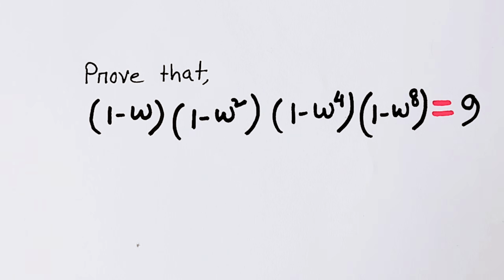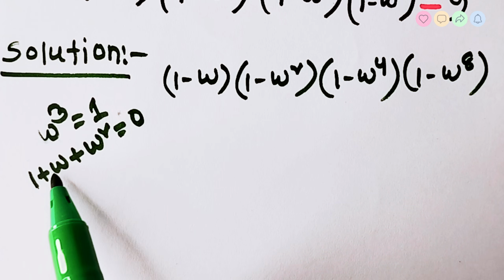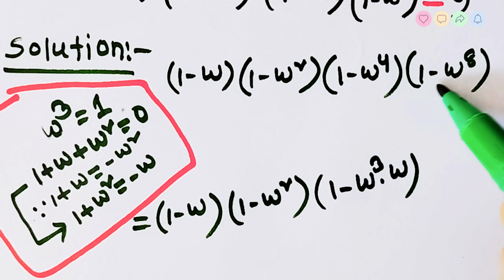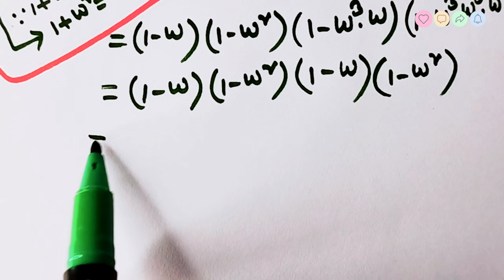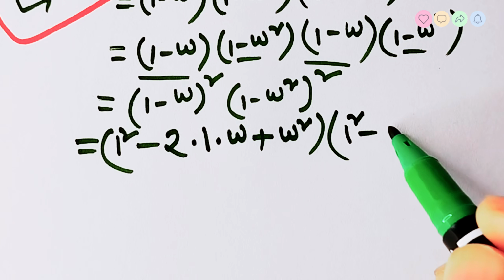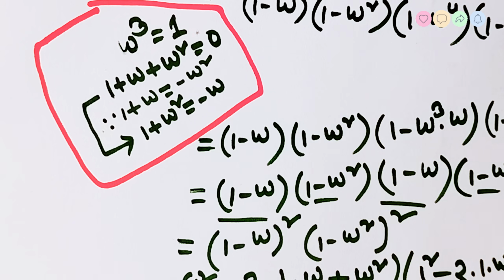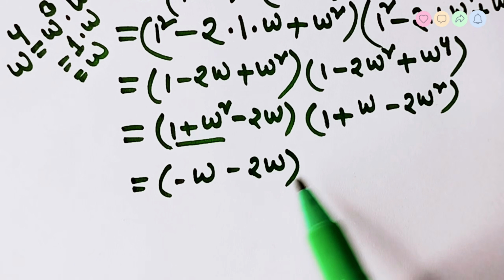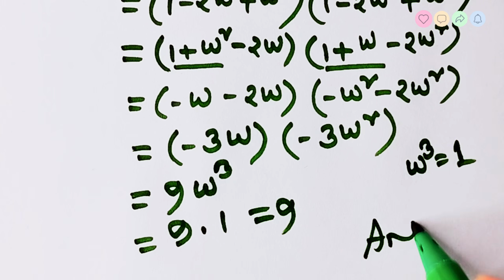Can You Do This Entrance Exam Problem?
Can you prove this omega identity? In this Meka School video, we solve an Oxford style math problem step by step using cube roots of unity.

Question:
Prove that,

(1 − ω)(1 − ω²)(1 − ω⁴)(1 − ω⁸) = 9

Here, ω means omega, and we use the important cube root of unity properties:

ω³ = 1
1 + ω + ω² = 0

This problem looks difficult at first because it includes powers of omega, but the main trick is to simplify the powers using ω³ = 1. After that, the expression becomes much easier to prove.

This video is helpful for students who want to improve complex numbers, cube roots of unity, algebra identities, math olympiad problems, entrance exam math, and advanced school mathematics.

Try to prove the identity before watching the full explanation. Write your method in the comments and check if your proof matches the final result.

Topics covered in this video:
Omega identity
Cube roots of unity
Complex numbers
Algebra identity proof
Powers of omega
Oxford style math problem
Math Olympiad problem
Step by step math explanation